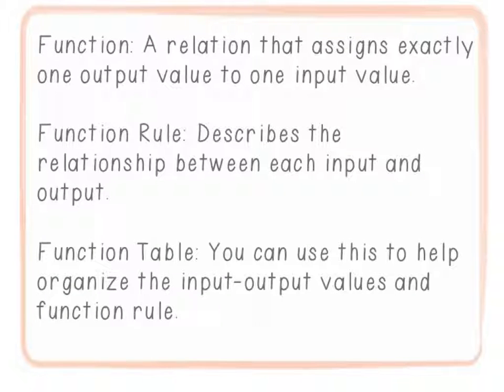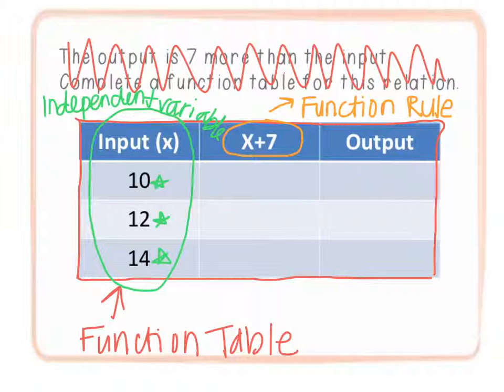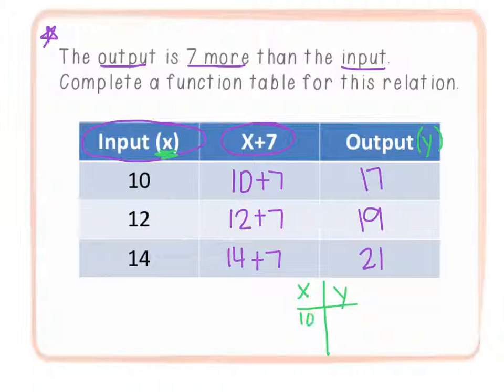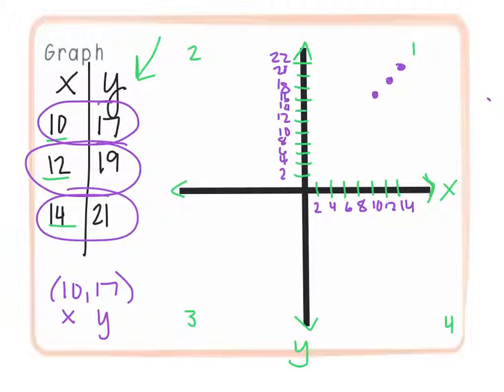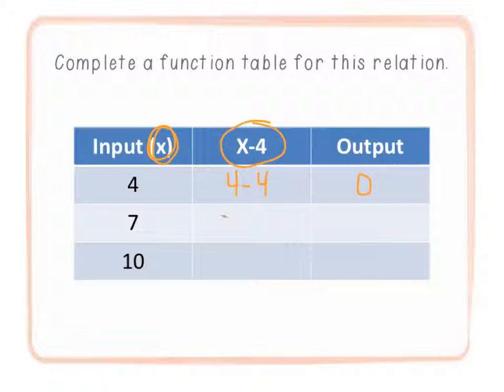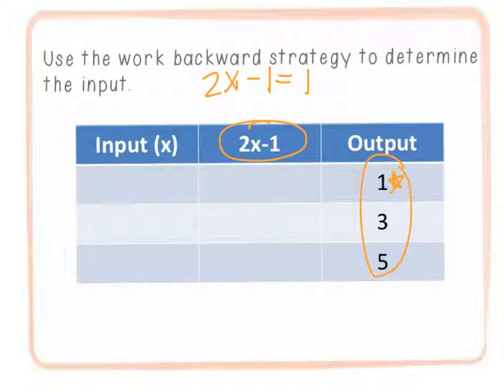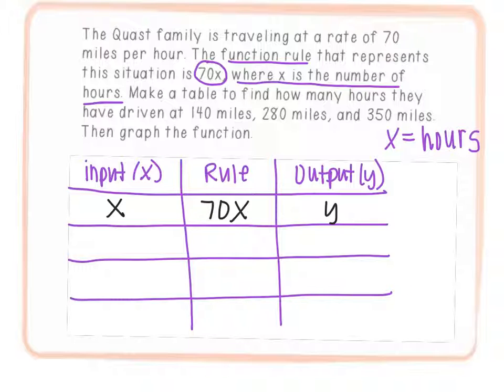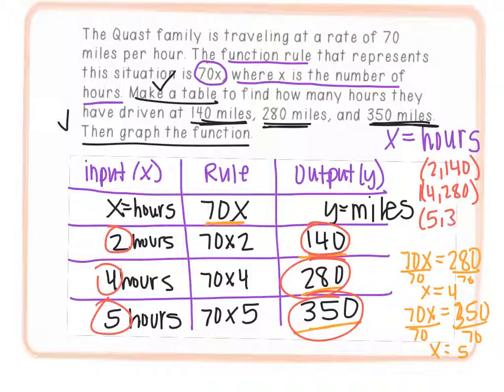ch 8 lesson 1